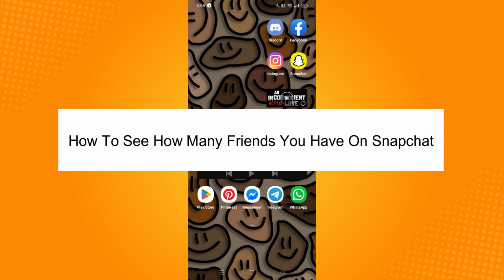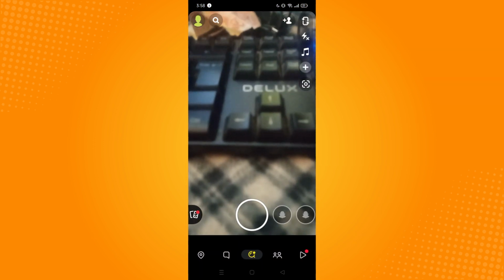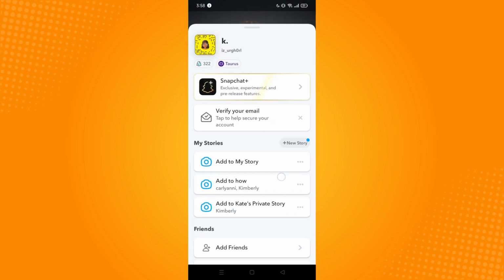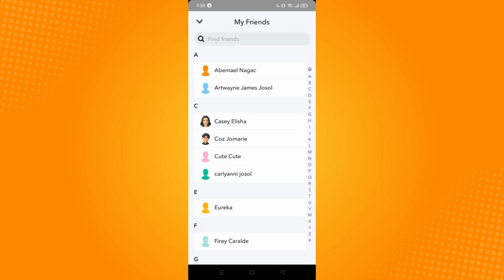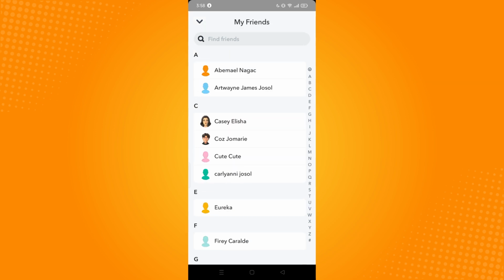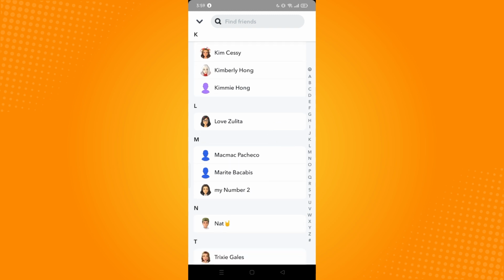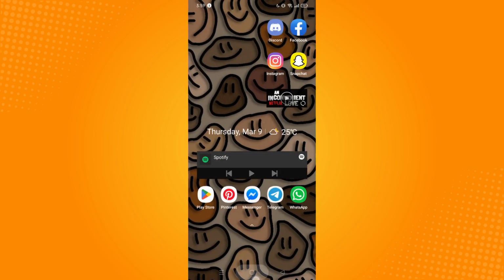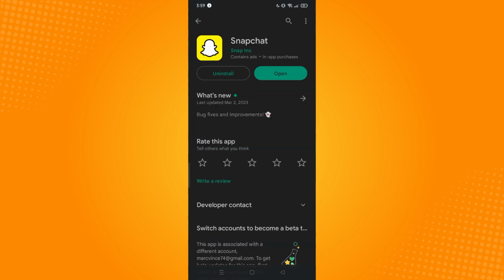How to See How Many Friends You Have on Snapchat (2023)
Learn‎‎‏‏‎ ‎How to See How Many Friends You Have on Snapchat

In this video I will show you‏‏‎ ‎how to see how many friends you have on snapchat